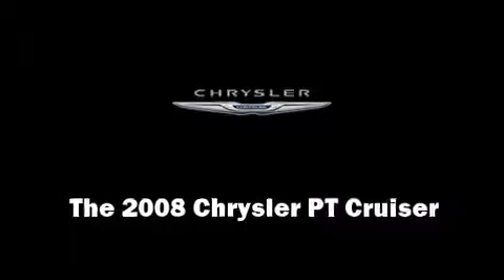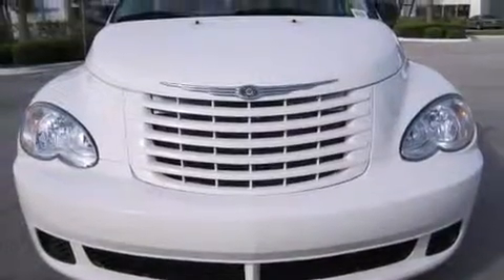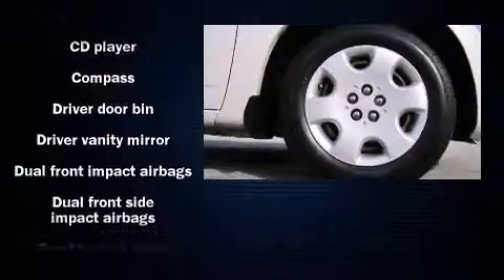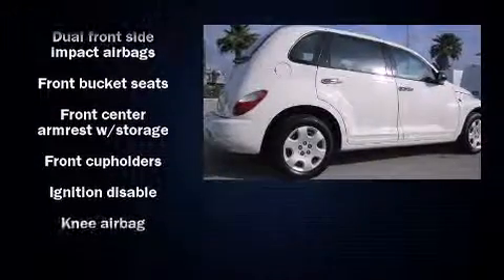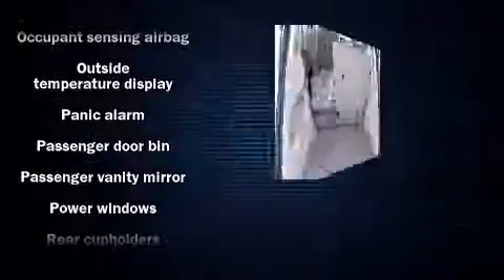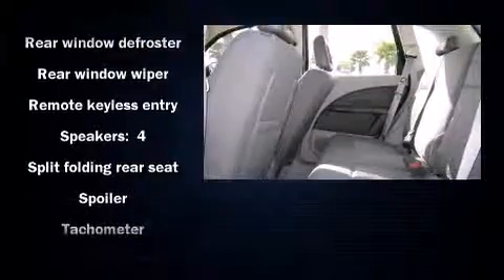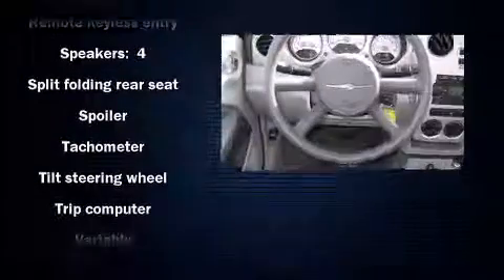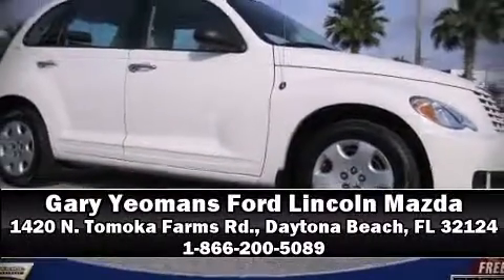2008 Chrysler PT Cruiser in Daytona Beach, FL 32124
1420 N. Tomoka Farms Rd.

The 2008 Chrysler PT Cruiser. With just over 25,000 miles on the odometer, this 4 door sport utility vehicle prioritizes comfort, safety and convenience. It features a front-wheel-drive platform, an automatic transmission, and a 2.4 liter 4 cylinder engine. All of the following features are included: front bucket seats, tilt steering wheel, power windows, remote keyless entry, rear wipers, and a split folding rear seat. We'd love to show you this vehicle in person.